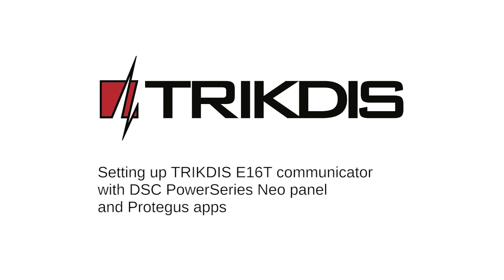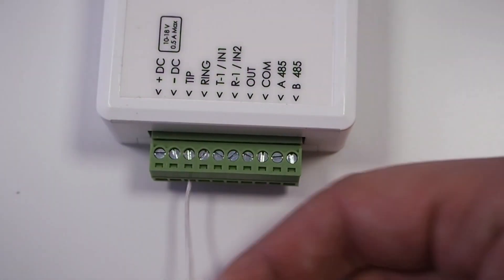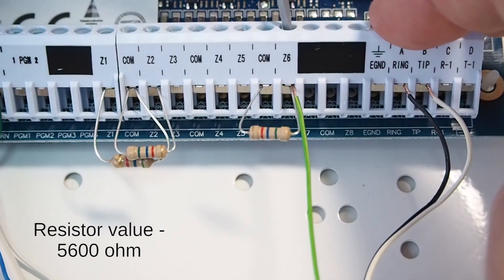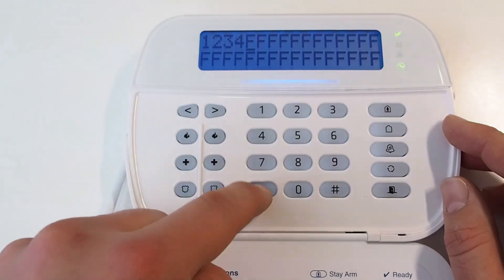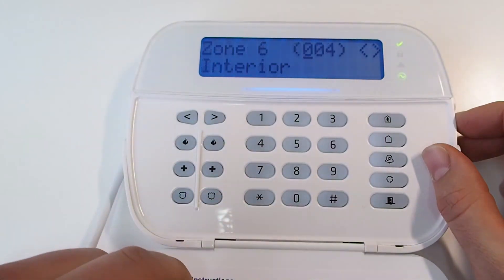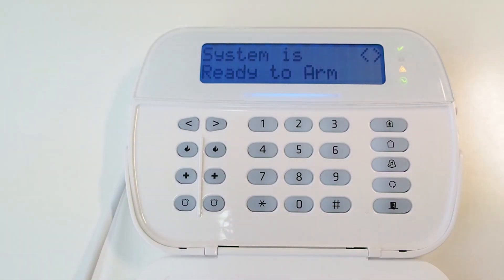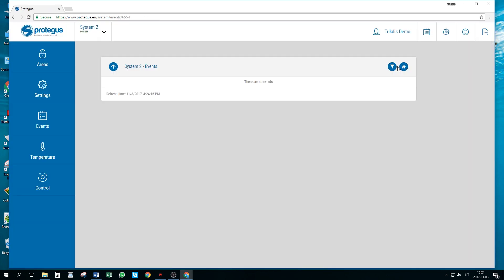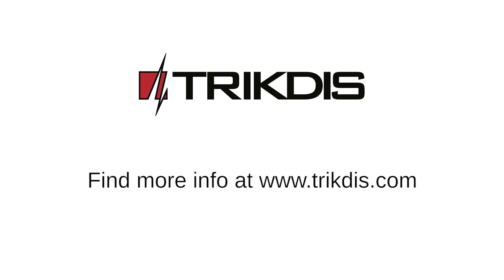E16T with DSC PowerSeries Neo. Ethernet communicator setup with Protegus app.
This video will show how to set up TRIKDIS Ethernet communicator E16T with DSC PowerSeries Neo panel and Protegus apps.  Follow similar steps to set up with any other panel that has a landline (TIP RING) dialler.